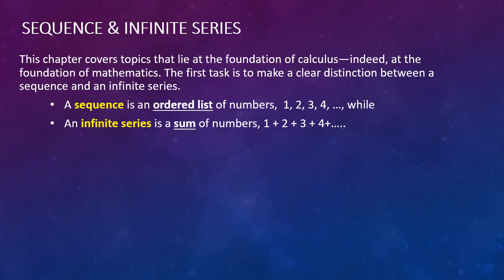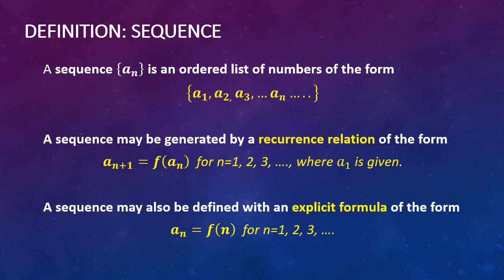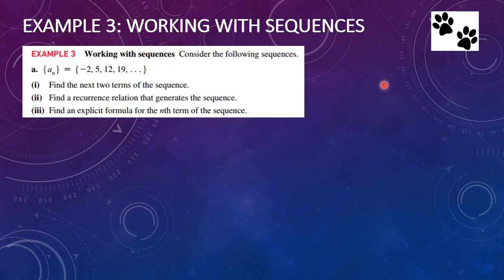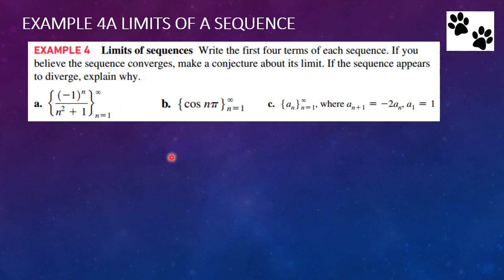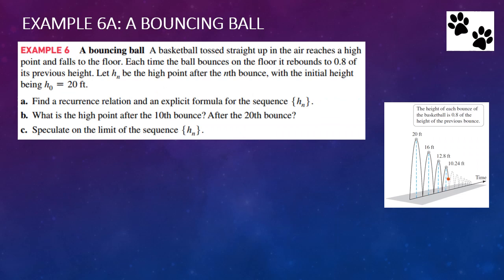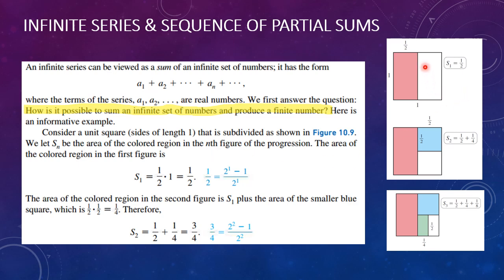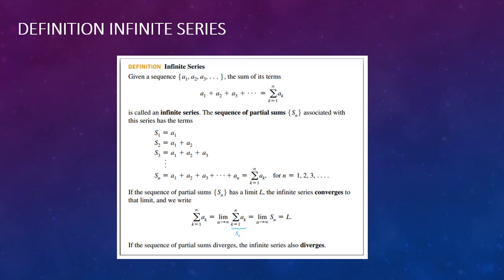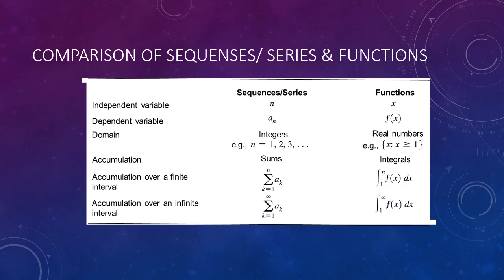MATH 2414 – 10.1 An Overview